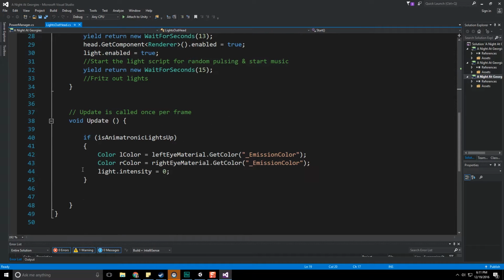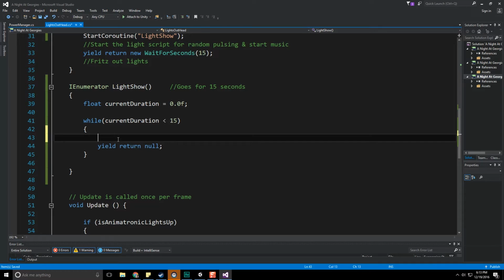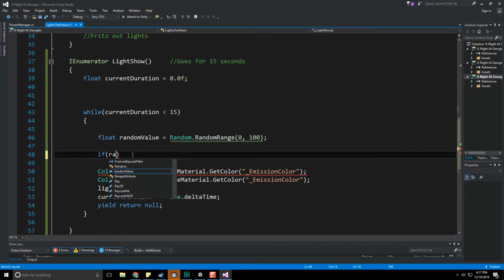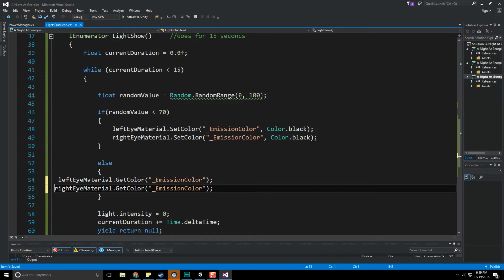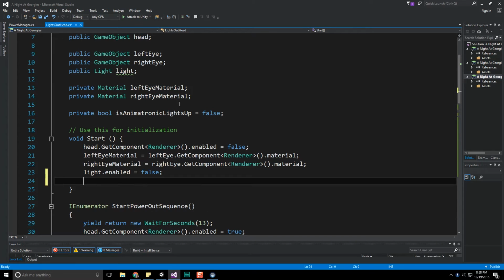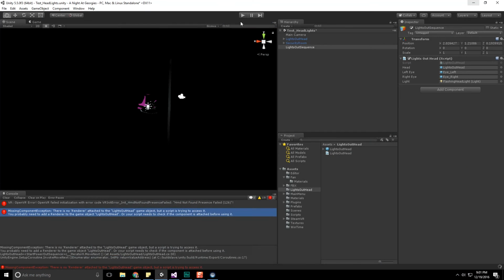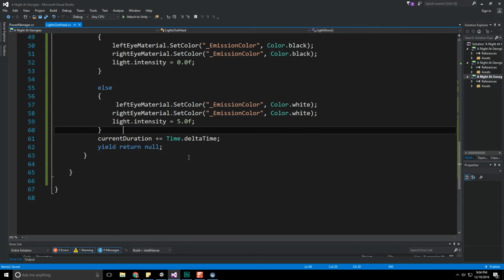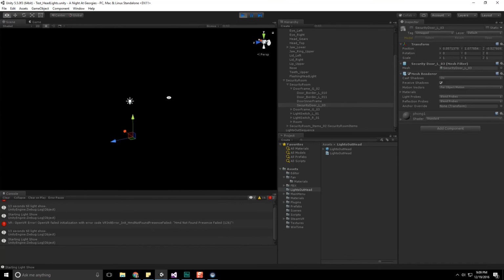FNAF in Unity + Vive - 65 - Lights Out P2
In this followup video I make the lights randomly pulse and debug some problems for the power-out light scene in my version of FNAF in Unity.